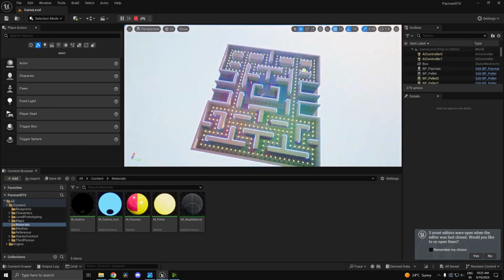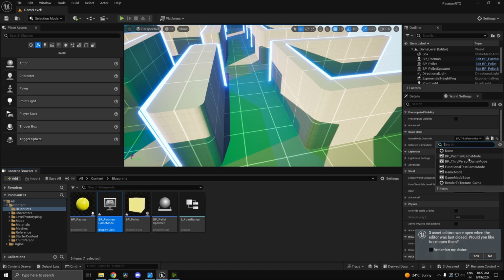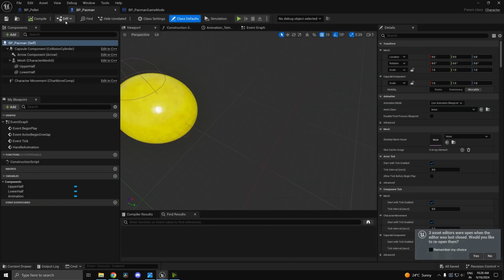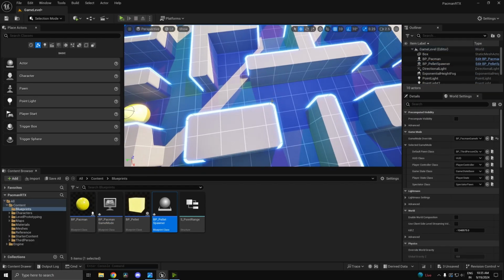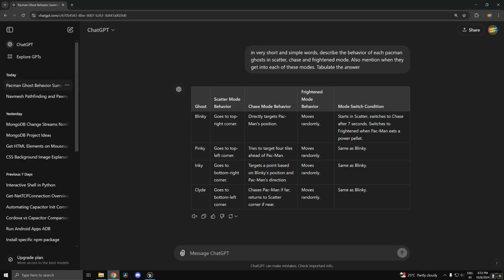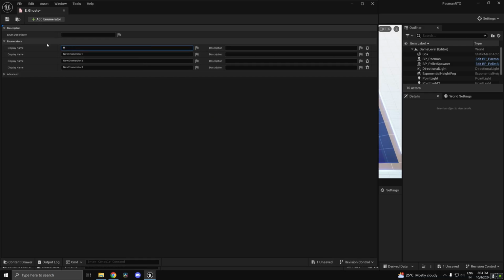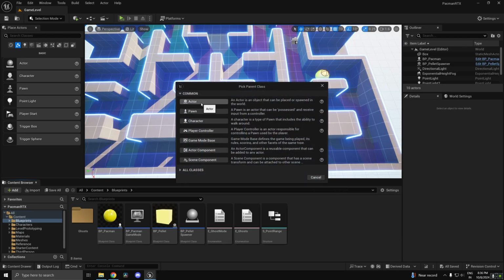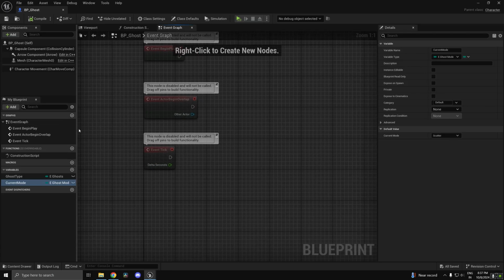Pacman Remake Tutorial Unreal Engine 5 | UE5 Pacman (RTX) | Part 9: Gameplay Setup 1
Hey everyone! This is the ninth part of the playlist where we will be remaking Pacman in Unreal Engine 5.